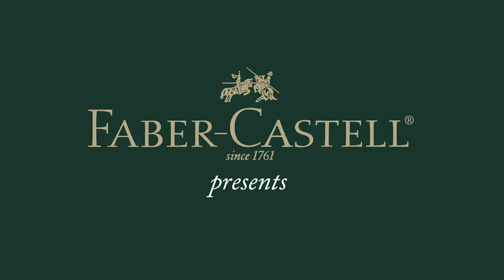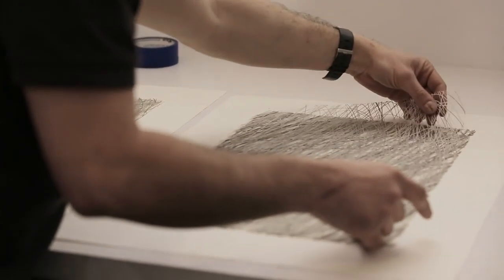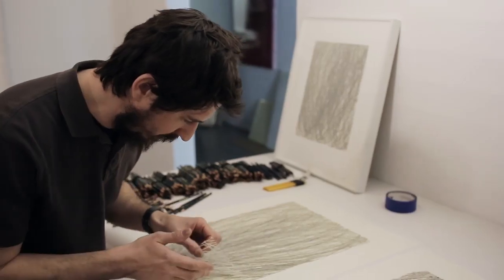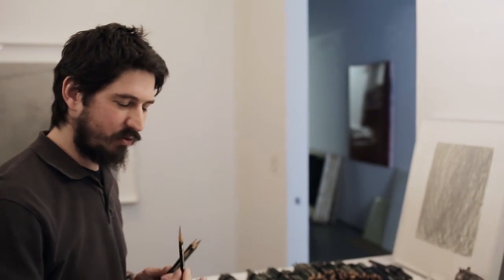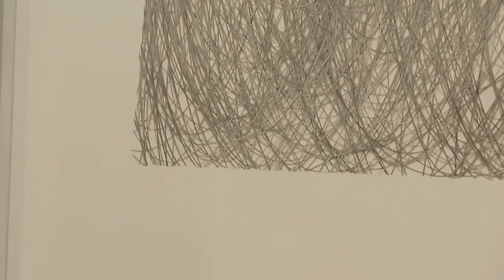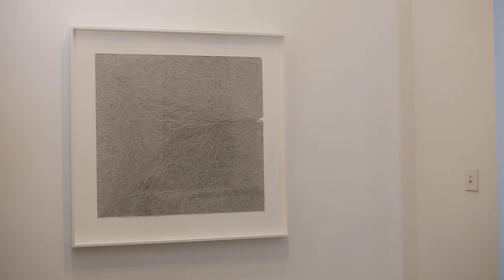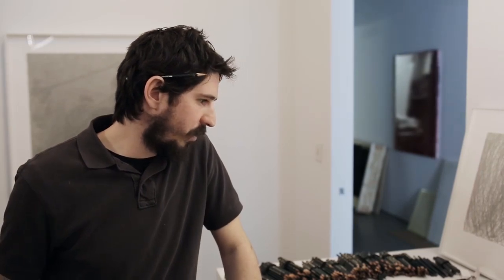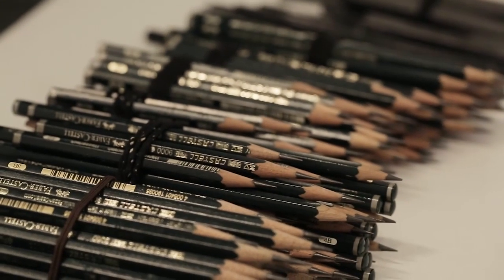Faber-Castell Adam Fowler Graphite Pencils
The "green pencil from Faber", which was already being mentioned with approval by Van Gogh and Goethe, has now become part of everyday life. The 16 different grades of hardness range from a delicate grey hue to a deep graphite black, and offer artists a wide range of possibilities.